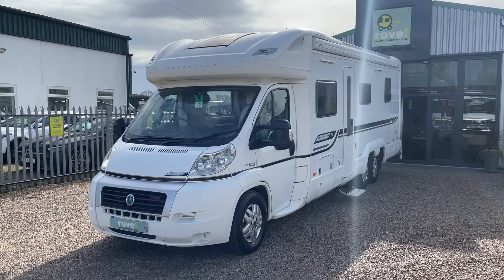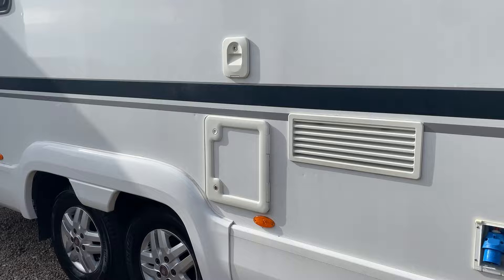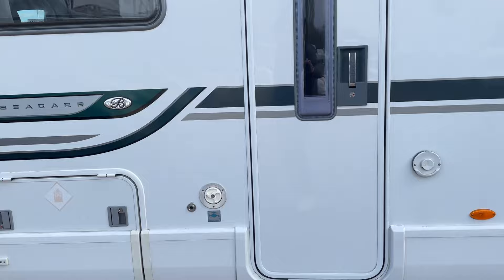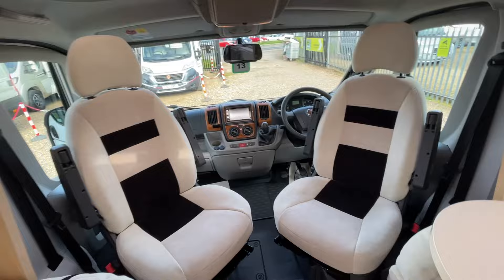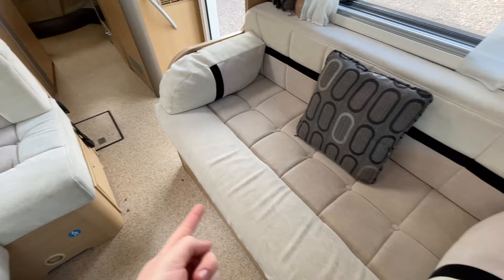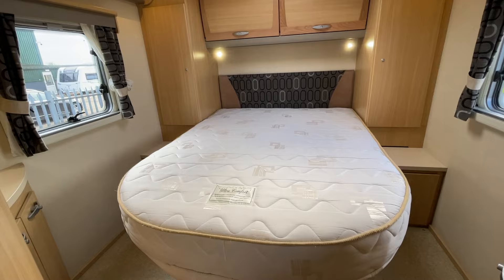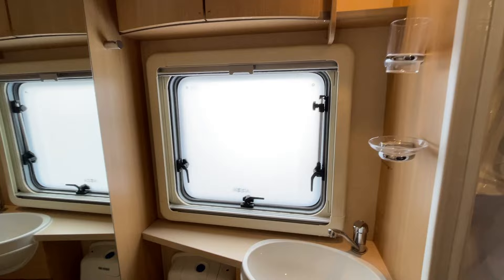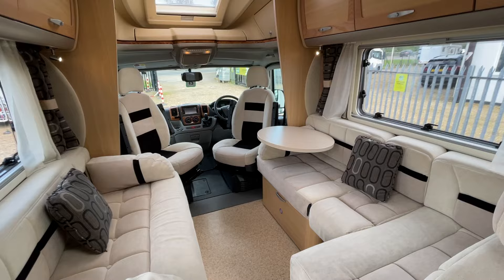Bessecarr E769 2010 - Rove Gunthorpe